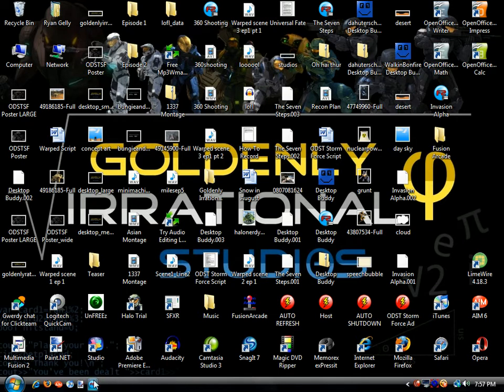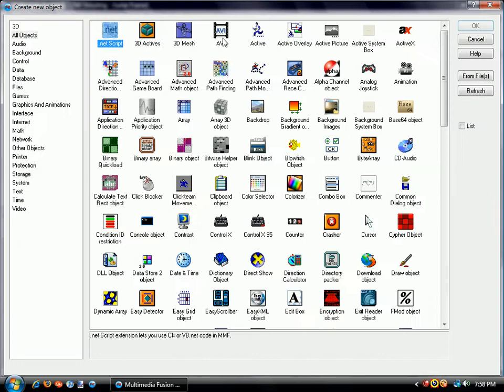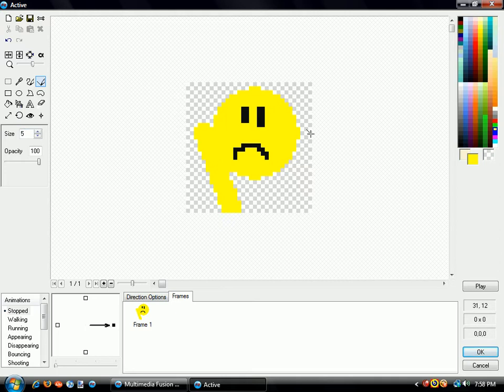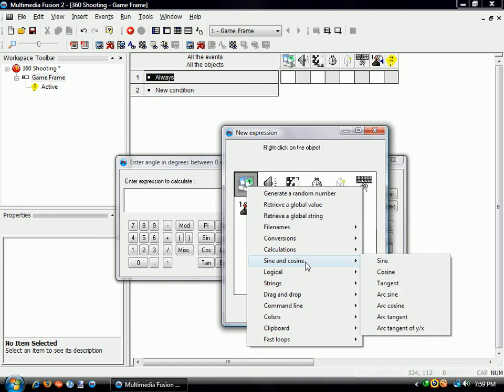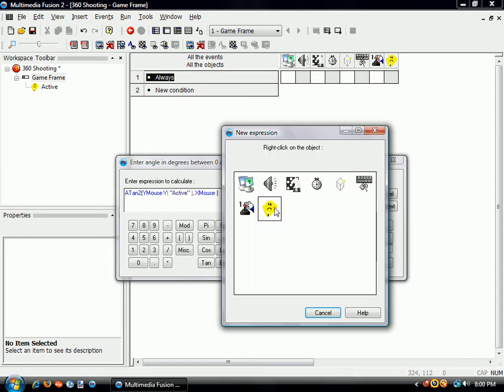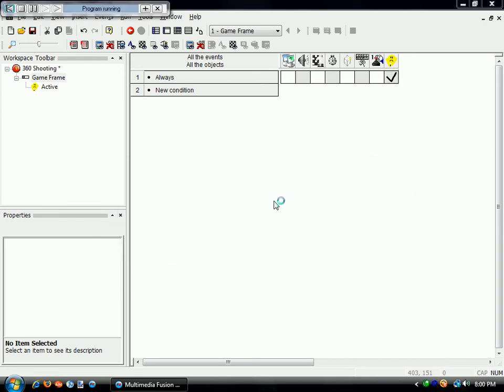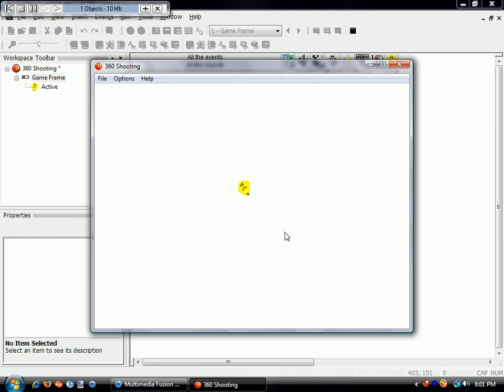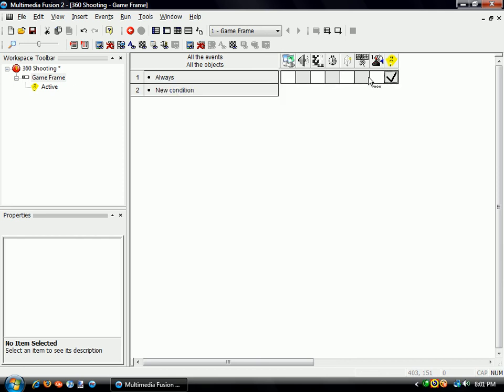Tutorial- 360 Shooting- Part 2 "Atan2"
This intermediate level tutorial will teach MMF2 users how to forgo the use of the Clickteam Movement Controller in the making of their 360 degree shooting engine.